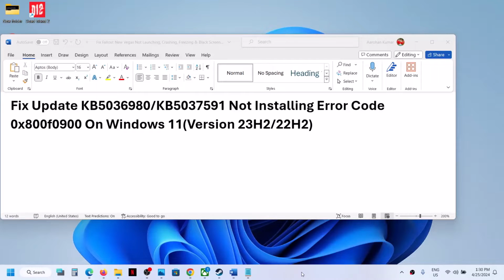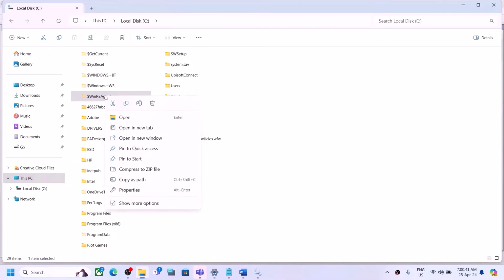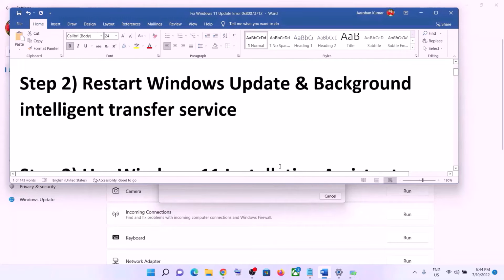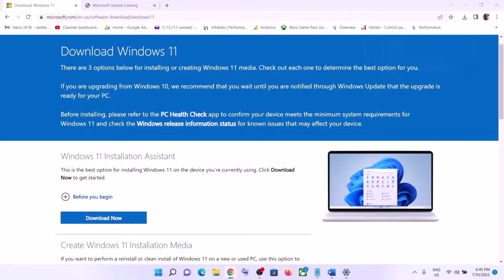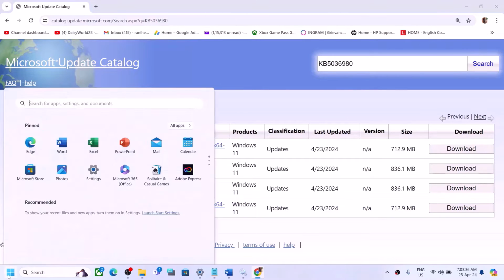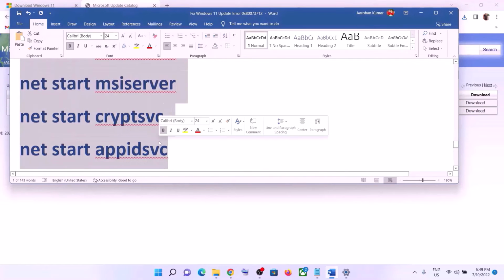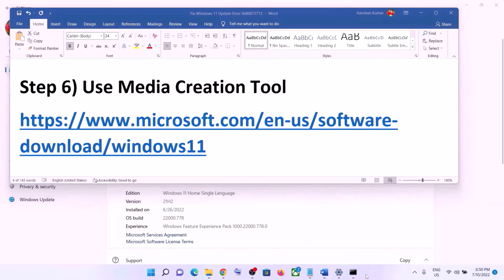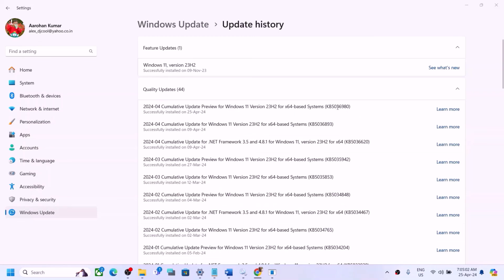Fix Update KB5036980/KB5037591 Not Installing Error Code 0x800f0900 On Windows 11(Version 23H2/22H2)